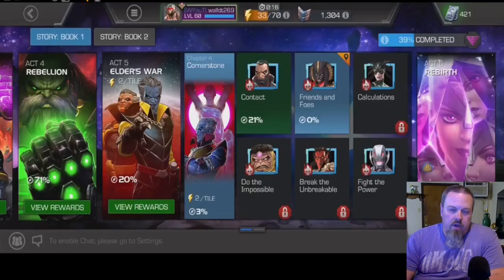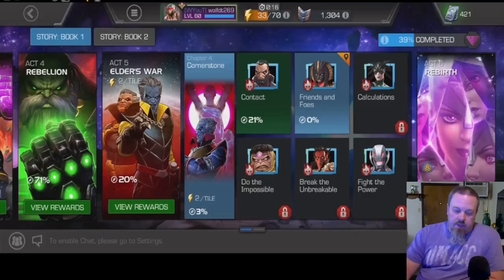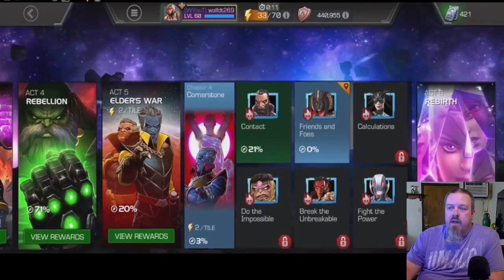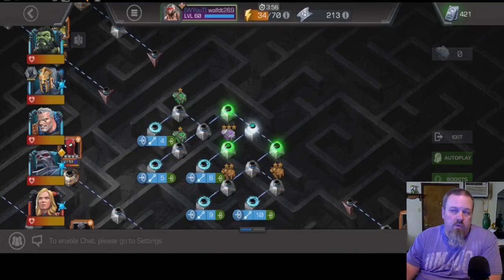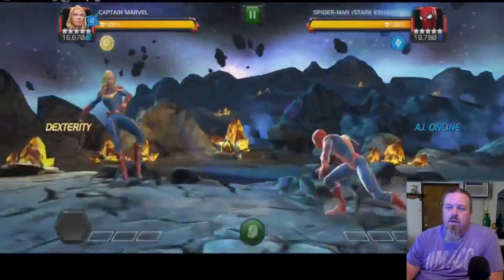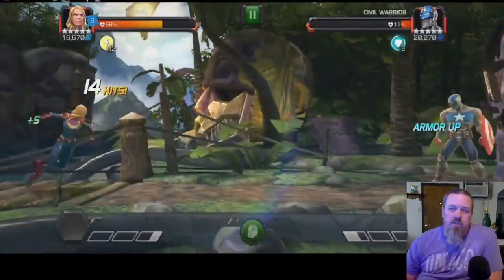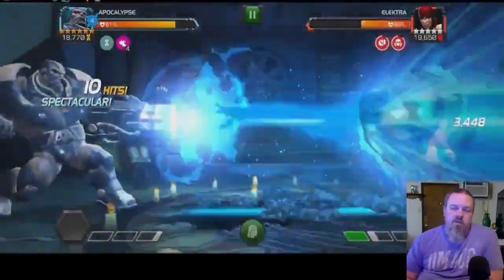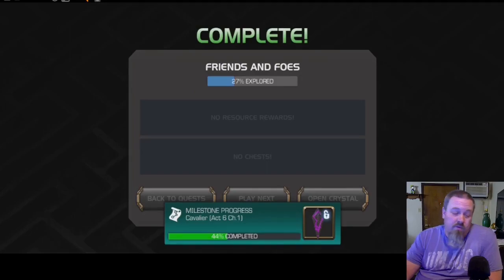2023 MCOC Journey To Cavalier| Act 5.4.2 Easy Path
In this video  we continue our 2023 Journey to earn the Marvel Contest of Champions title of Cavalier on the backup account by clearing the masochism path in Act 5.4.2. We start by talking about the champions you will face along the path and any additional nodes they will have. Then continue on by discussing the boss Morningstar and what nodes she will have. We conclude by taking a look at how my attempt to clear the path went and discusses success and mistakes made along the way.